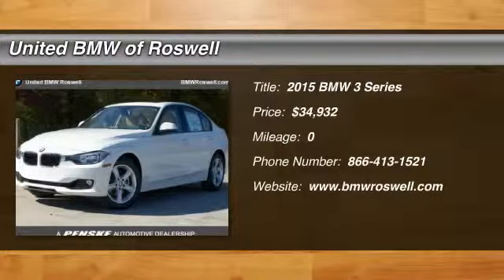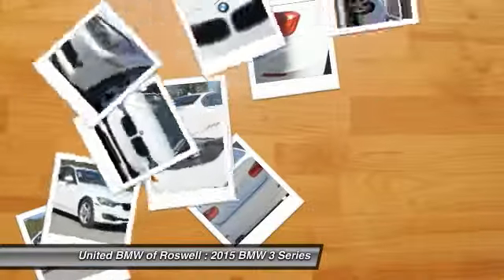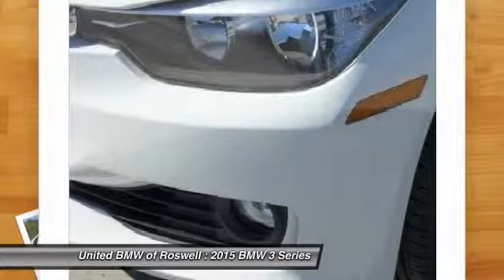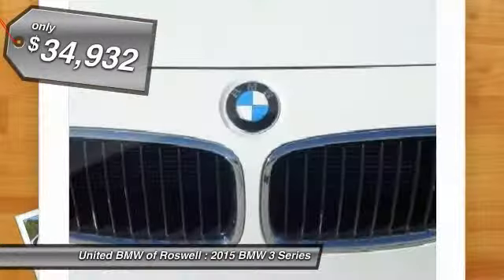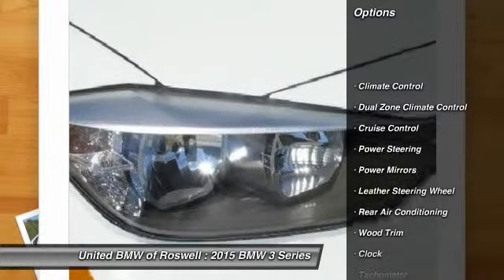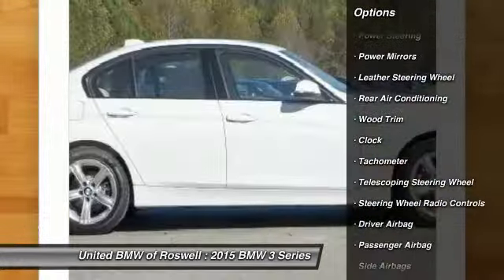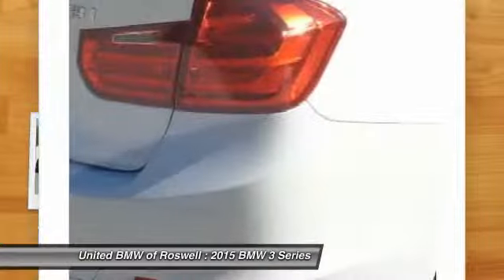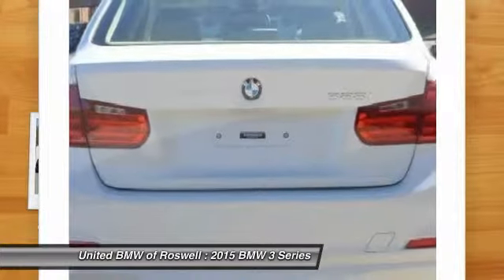2015 BMW 3 Series Roswell GA 48206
2015 BMW 3 Series  - $34932

This 2015 328i has a Alpine White exterior with Venetian Beige SensaTec interior! CENTER OF EXCELLENCEBMW of North America has awarded United BMW with it's fourth consecutive Center of Excellence Award for 2014! United BMW is the only BMW dealership in Georgia to win this prestigious award! The Center of Excellence Award is reserved for dealers who distinguish their operation through exceptional performance, brand representation, and outstanding customer experience. This year, only 33 out of 339 BMW dealers nationwide were awarded the 2014 Center of Excellence! WHY BUY FROM US?United BMW is proud to offer the Southeast's largest inventory of Certified/Pre-Owned BMW's, and proud to be the #1 volume Pre-Owned/Certified BMW dealer in the Nation as well as the largest retailer in Penske Automotive Group. -